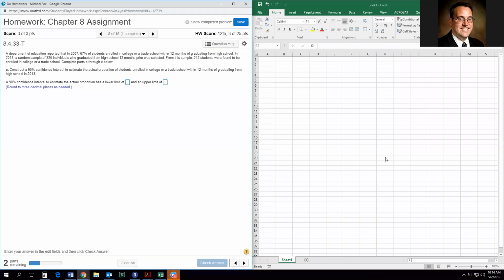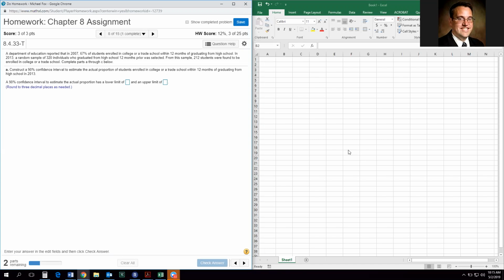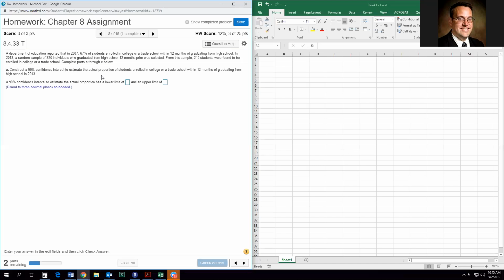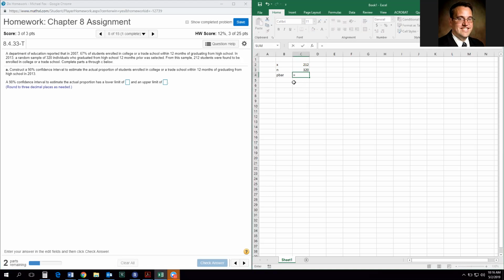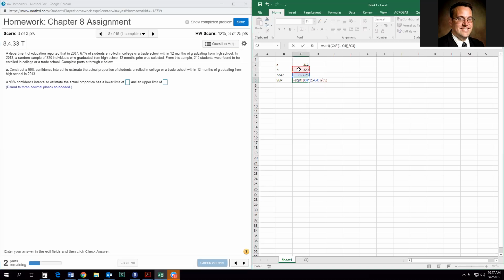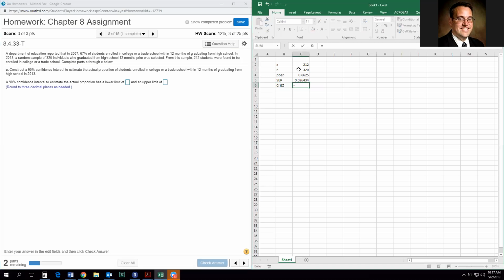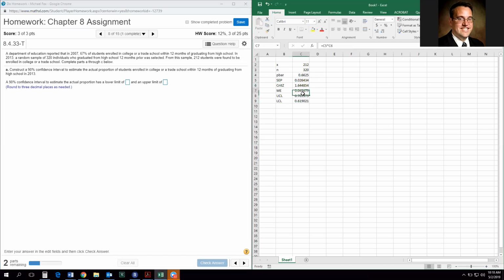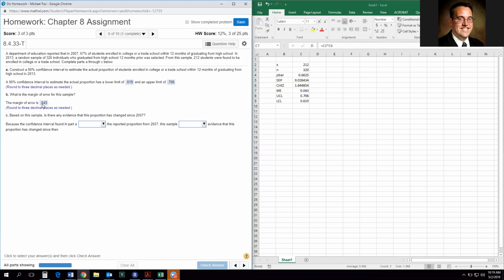BUA 220 8.4.33 For Syrena